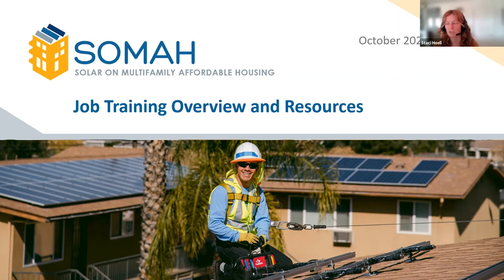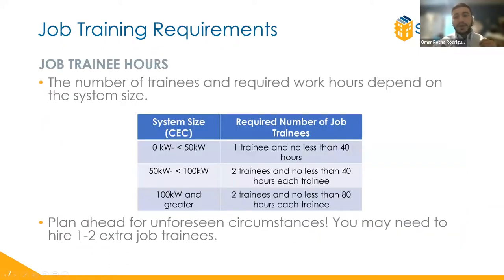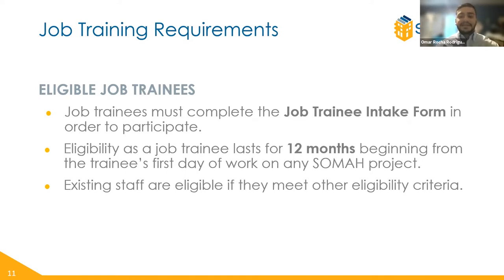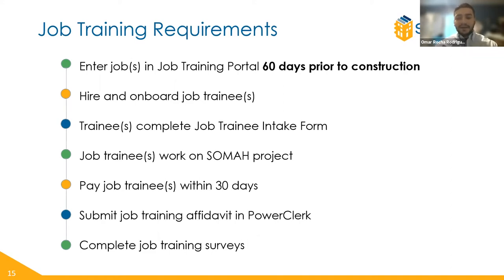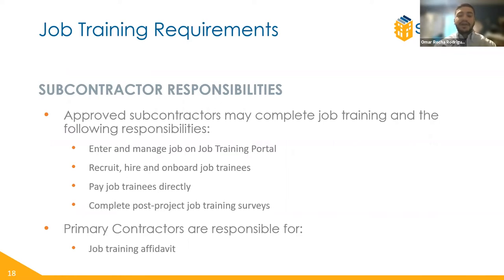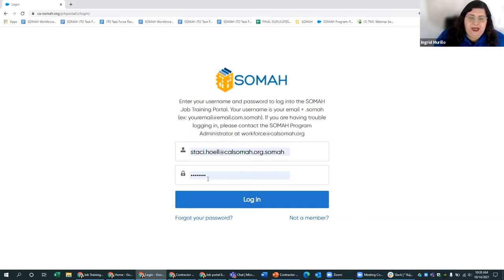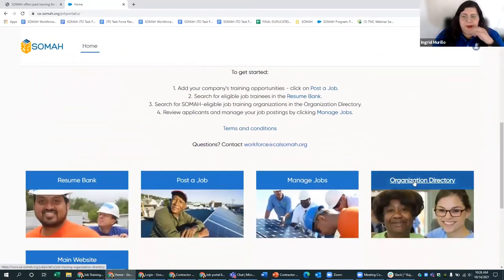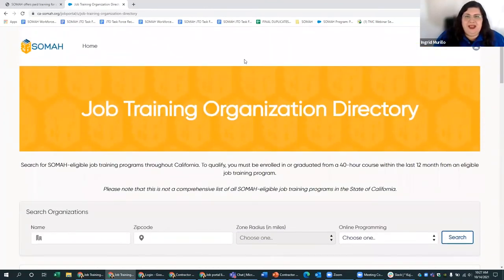Job Training Overview Webinar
This webinar will provide contractors and applicants with a detailed overview of SOMAH’s job training requirements and resources available to support contractors in facilitating a successful job training experience on every SOMAH project. The webinar will cover the following topics:

Overview of the job training requirements and expectations
SOMAH services to support job trainee recruitment
Live demo of the Job Training Portal
Job trainee on-boarding checklist
Job site safety tips
Additional workforce development resources
Q&A

This webinar is intended for contractors and business staff who may be involved in compliance with SOMAH program requirements.